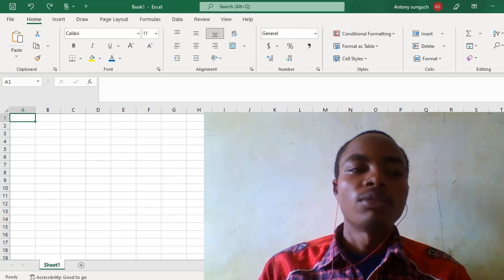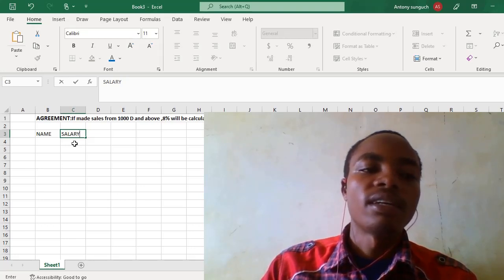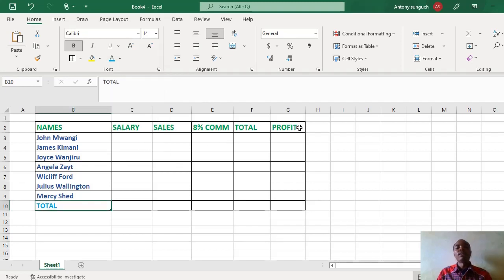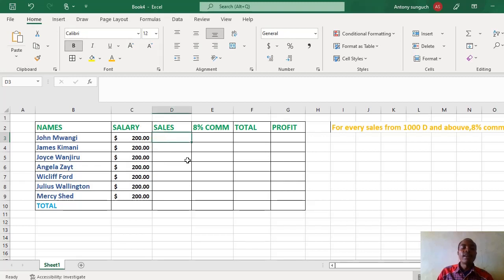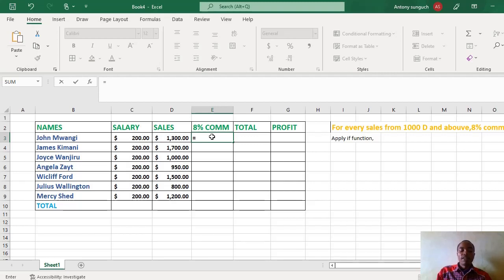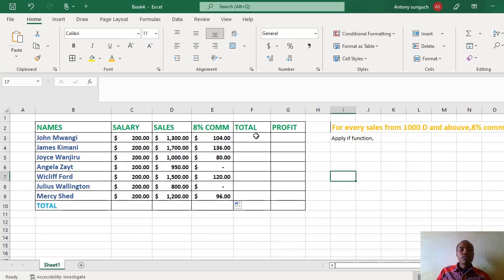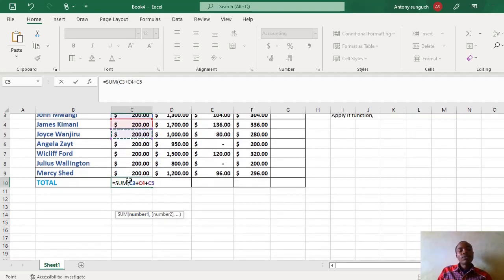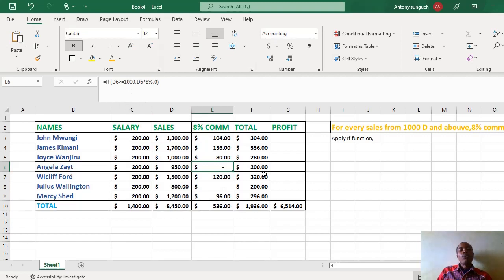HOW TO CALCULATE PERCENTAGE COMMISSION USING "IF" FUNCTION IN MS EXCEL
This video will help beginners out there how to use if functions on excel to calculate percentages of commission and other formulas used in excel